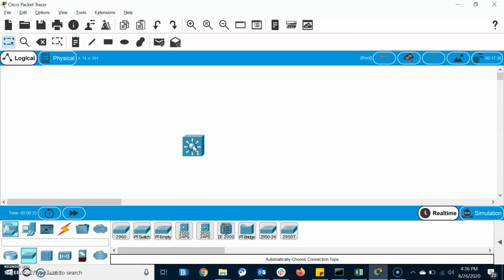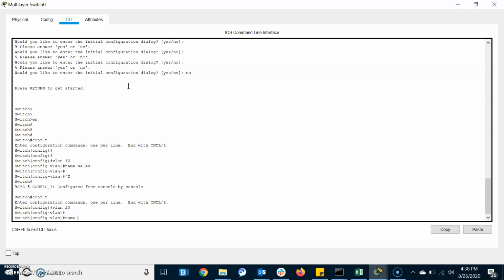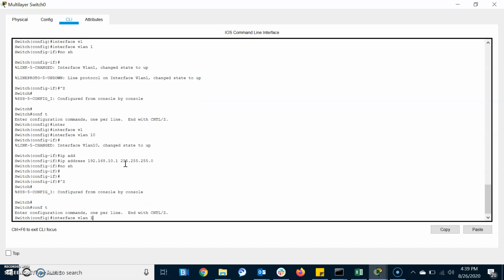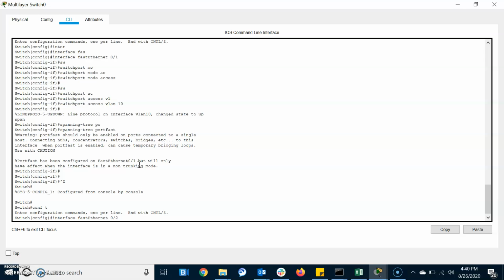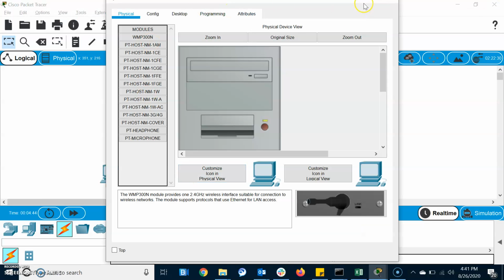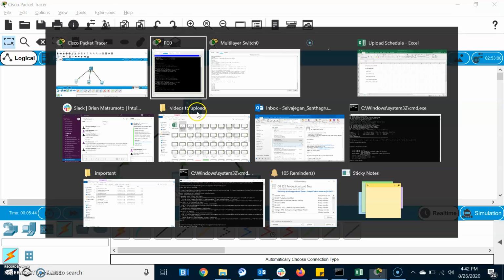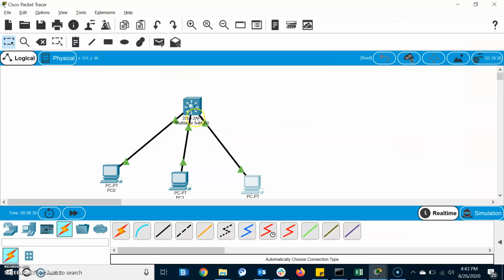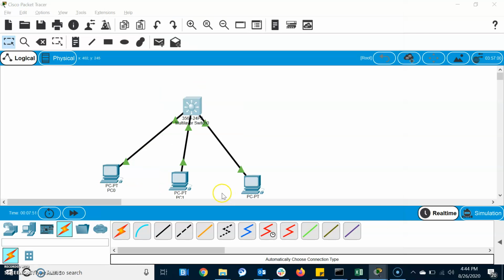Multilayer Switch Configuration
How to Configure a Multilayer Switch